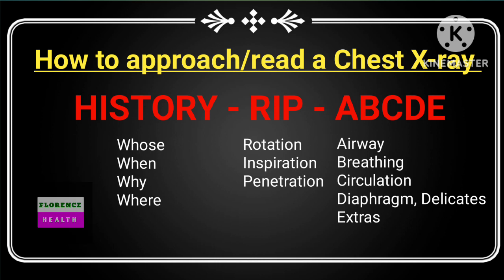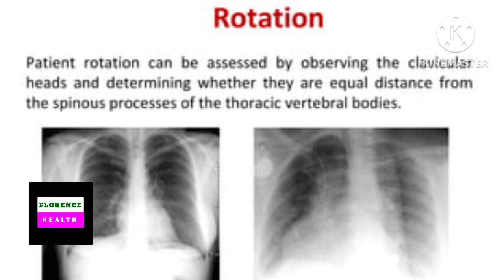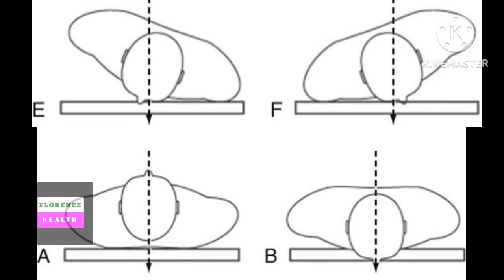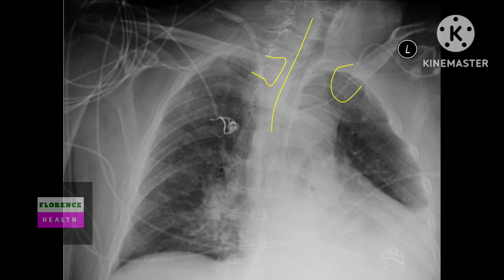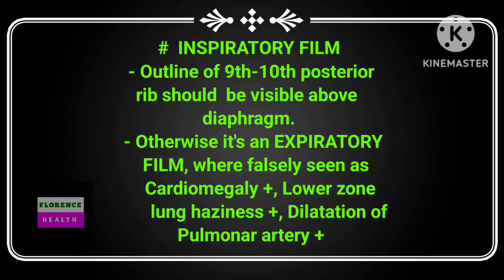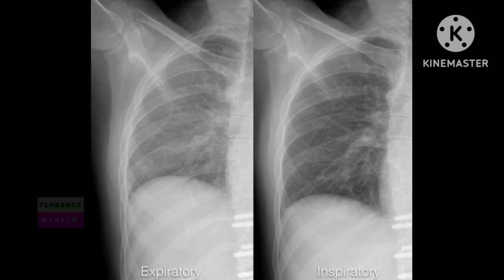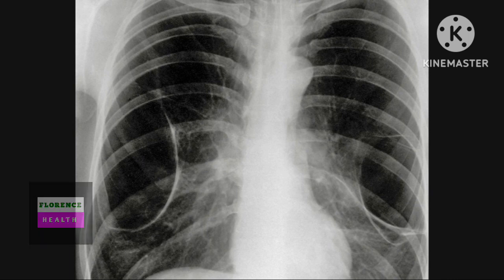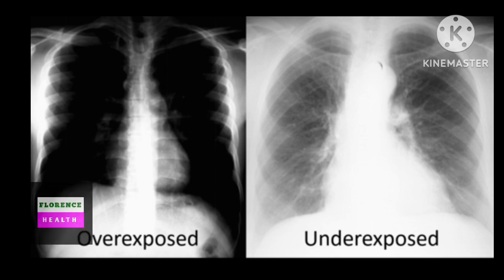How to approach a Chest X-RAY (PART TWO) x-ray ultrasound radiologist mri radiology x-rays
How to approach a Chest X-RAY (PART TWO)
Discussed about How to read/approach a CHEST X-RAY with easy way having a mnemonic "" HISTORY - RIP - ABCDE """".

how to read a chest x-ray
how to approach a chest x-ray
chest x-ray
florence health buzz
chest x-ray made easy
ultrasound tips
ultrasound tips and tricks
usg tips
ultrasound kaise karen